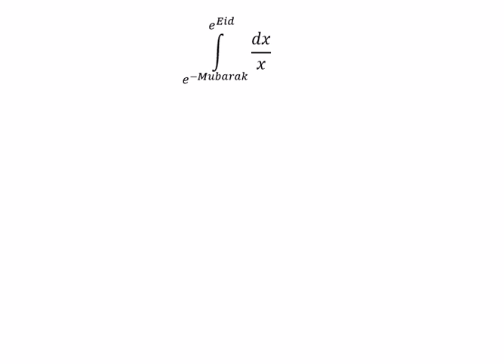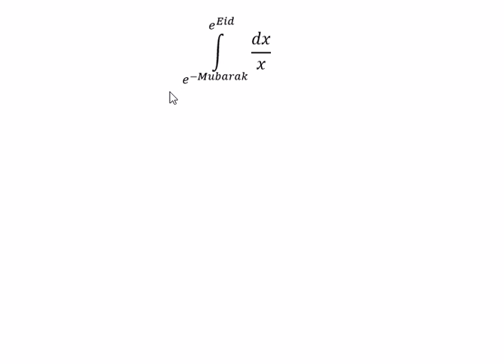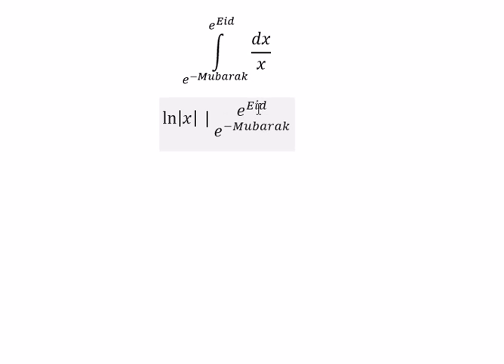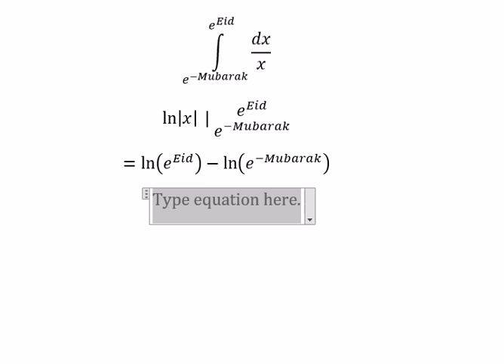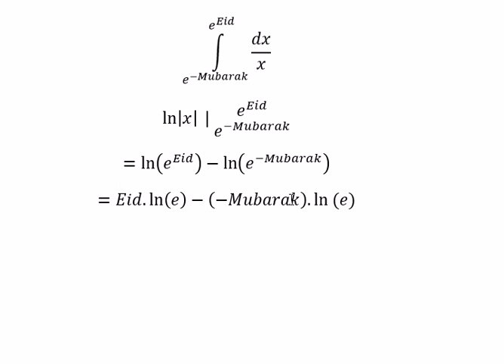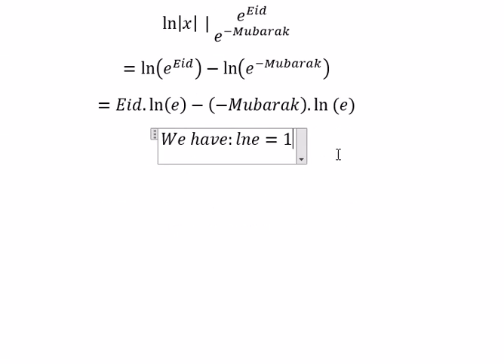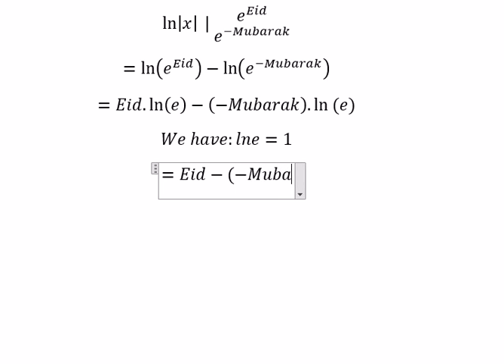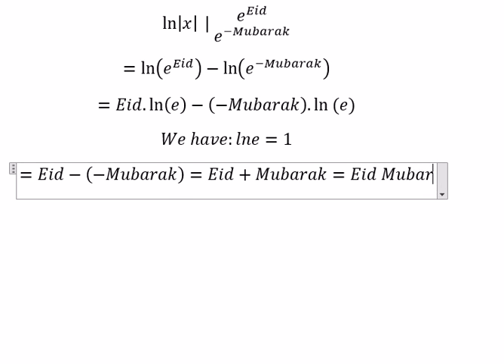Calculus Help: Eid Mubarak: Integral of dx/x - Basic Integration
Here is the technique to solve this integration and how to solve